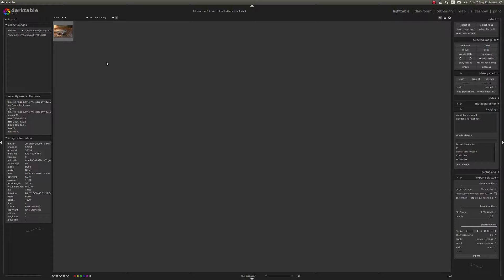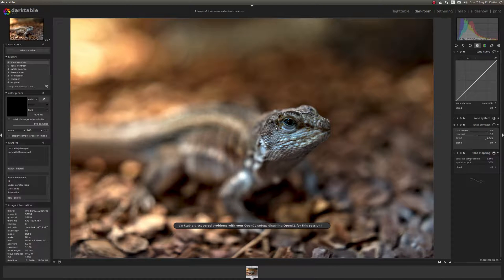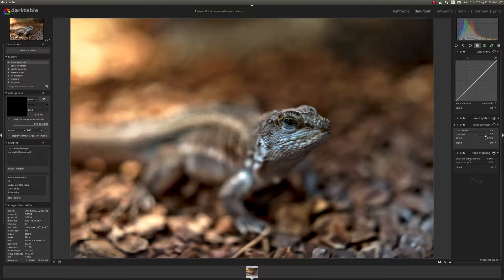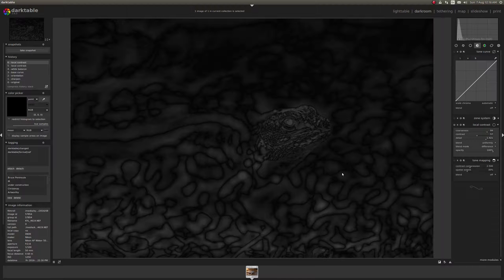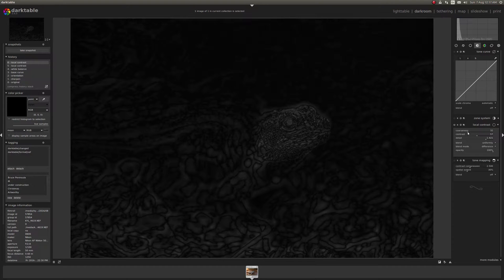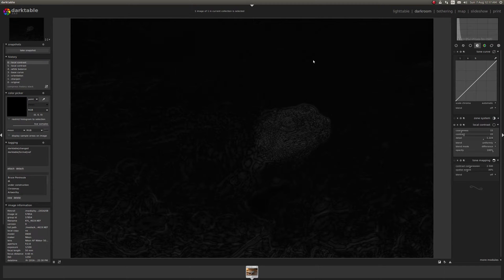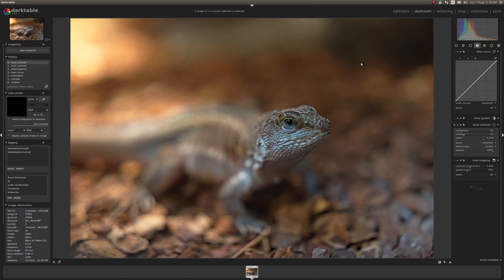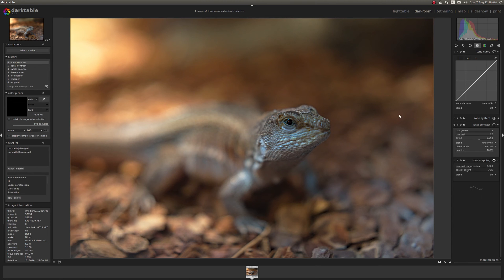Using Blending Modes to Make Adjustments More Precise in Darktable